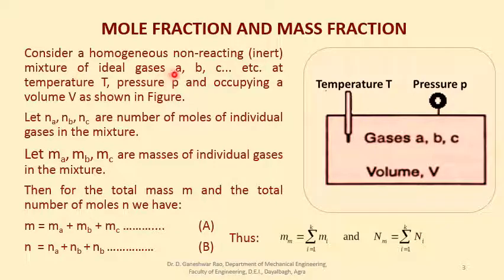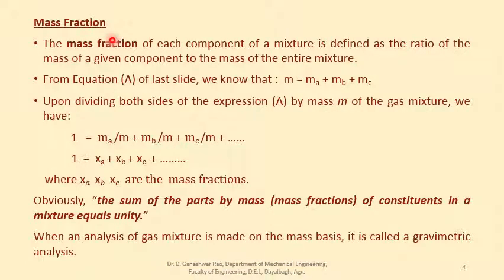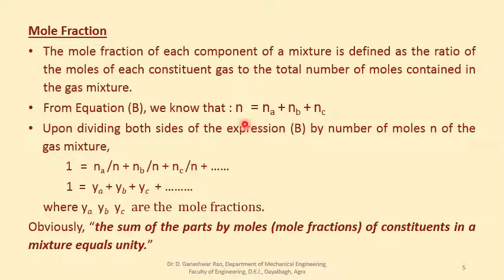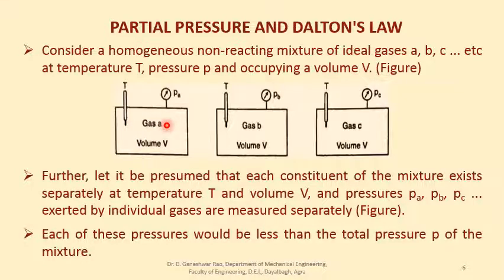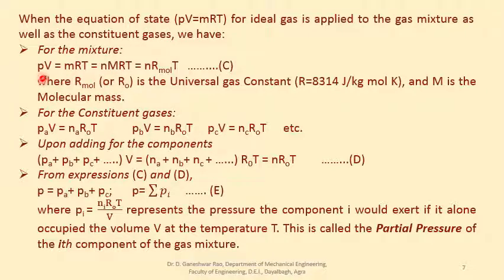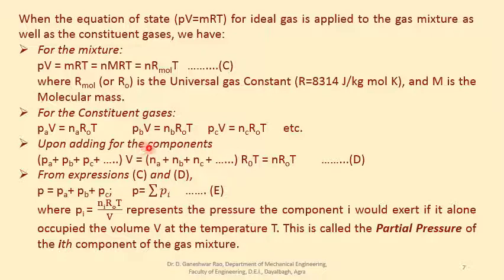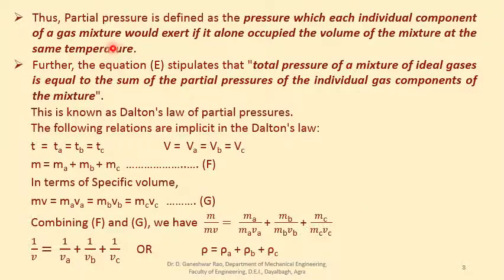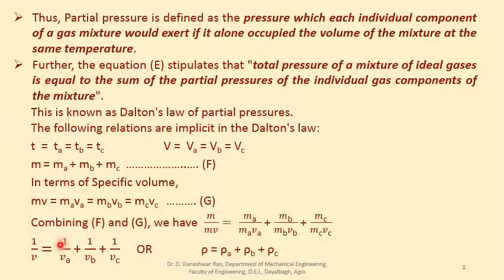Mixture Of Gases Part 1 // Applied Thermodynamics